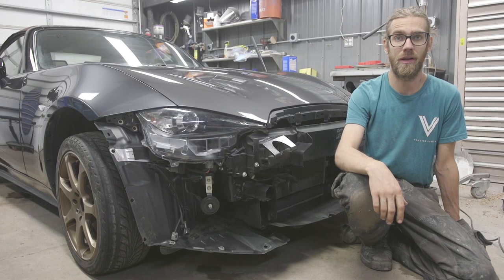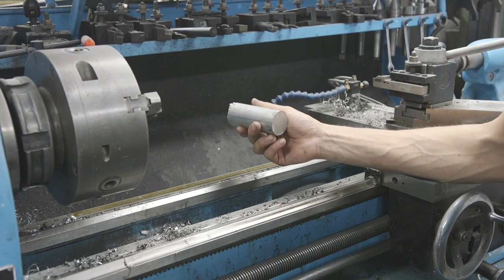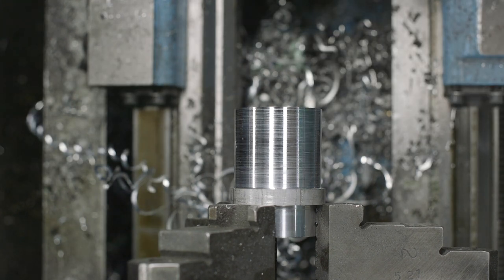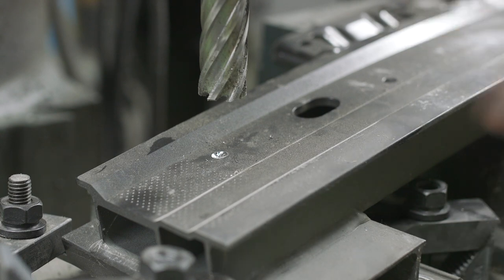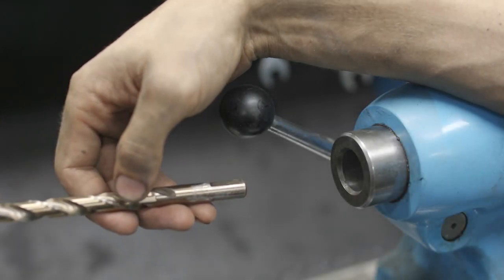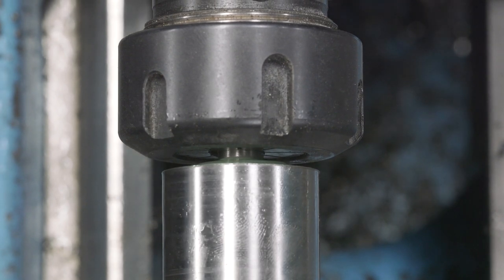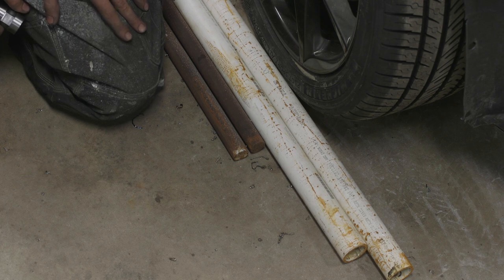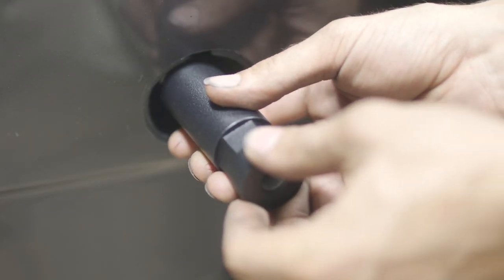Machining and Fabricating Miata Bumpers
After rebuilding my new Mazda Miata ND I realized I would be parallel parking this vehicle in the city everyday. In an effort to keep the front and rear bumpers of my car safe, I designed, build, and installed these low profile bumper bars to minimize my cars damage. Enjoy the video!